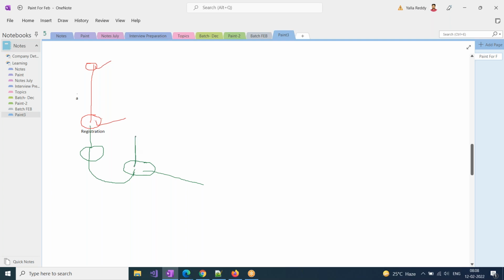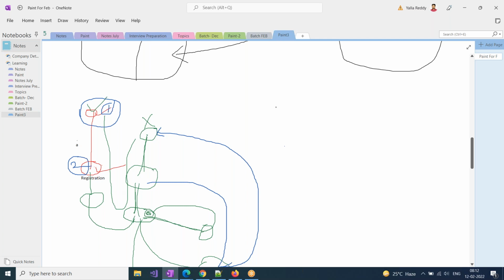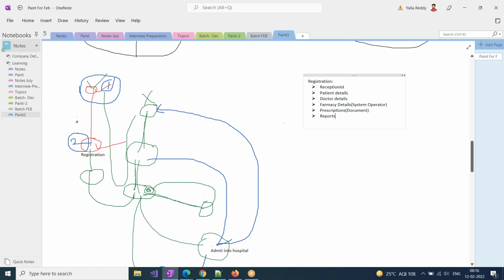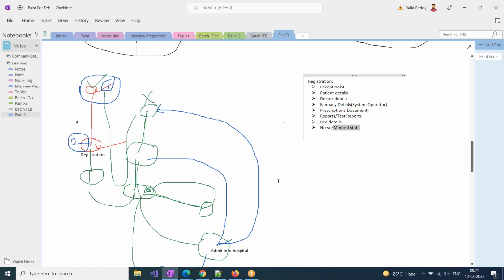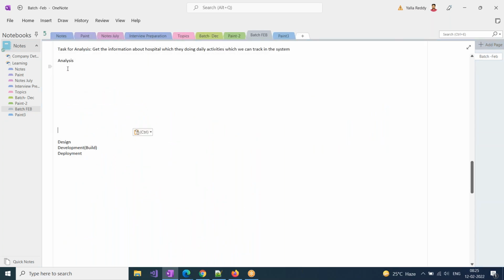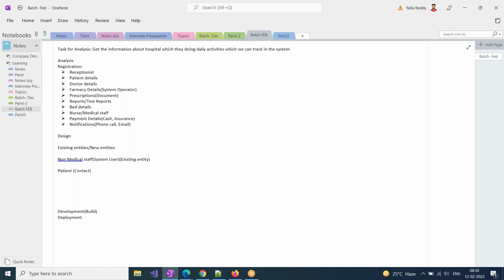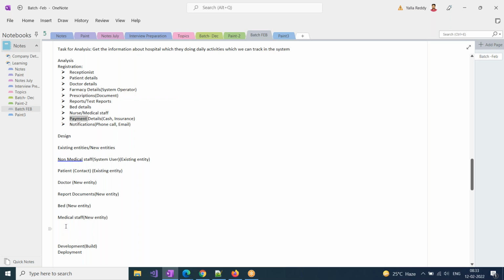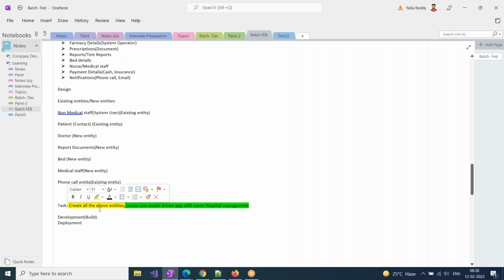microsoft365 Dynamics CRM - Part 6